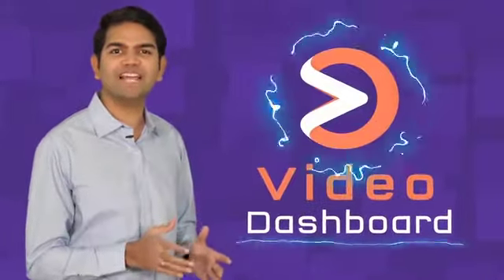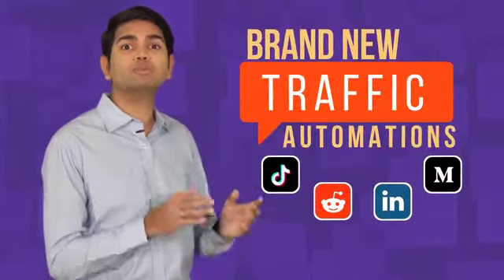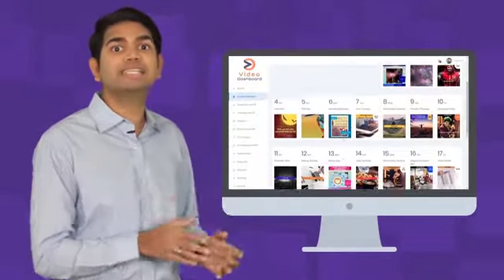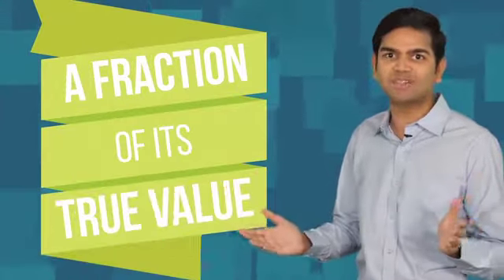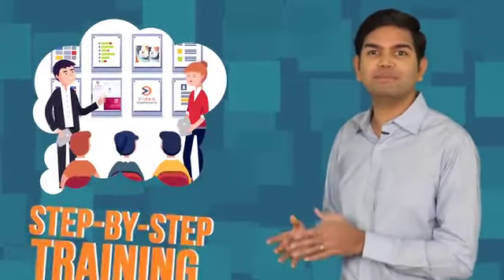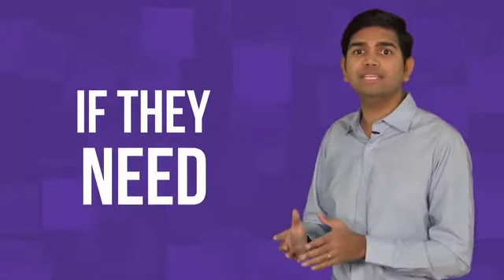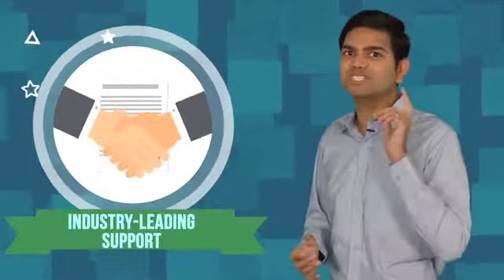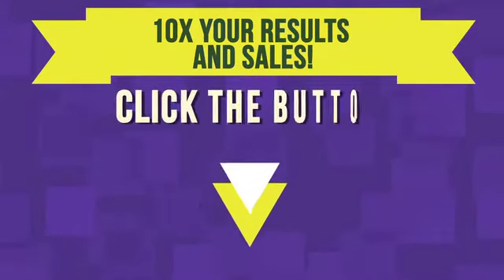VideoDashboard Whitelabel Brand Manager Review || Paul Pona || Demo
World-Class Social Automation Technology To Attract More Customers and Grow Your
Business For Free!
Gamechanger: The ONLY "All-in-One" Dashboard To Research, Create and Publish To 11 Best Social Platforms Including TikTok, Medium, Reddit!

Discover: Research, identify and monetize exponential growth trends before they

happen!
Create: Build unlimited platform specific videos that attract attention & gets you more

customers.
Publish: Schedule and syndicate your stunning videos to all platforms from ONE unified

app.
Automate: Grow your business without paid ads using powerful first-to-market

technologies.

clients.